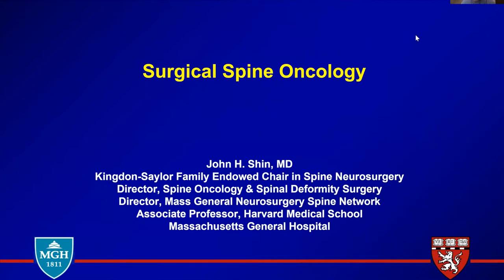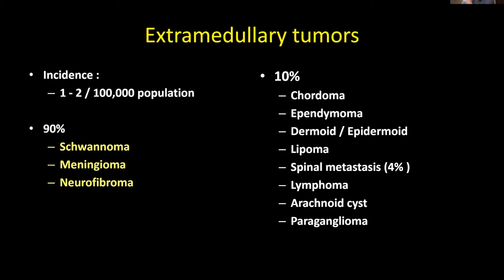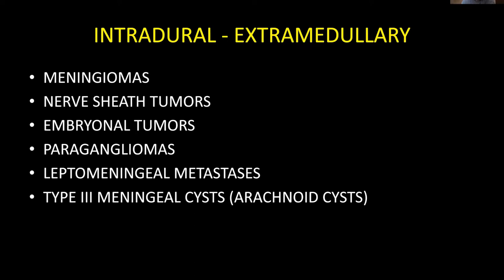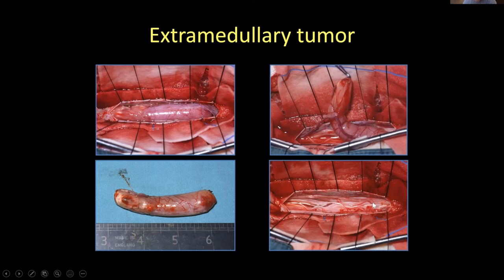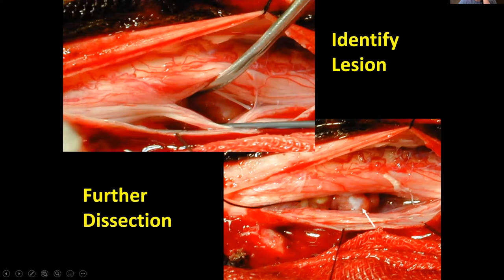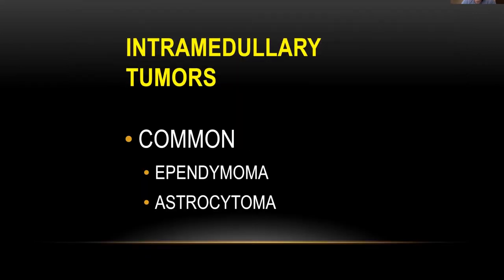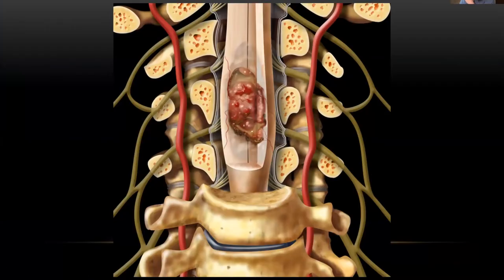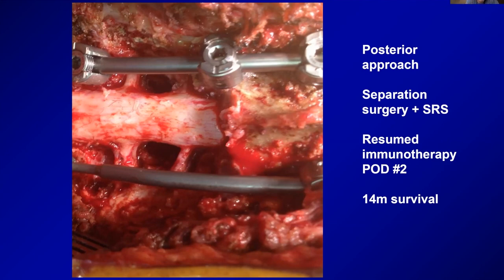Surgical Spine Oncology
In this video, Dr. John Shin from the Massachusetts General Hospital Department of Neurological Surgery discusses spine oncology from a neurosurgical perspective and how the classification of spinal pathology can inform the treatment approach.

About Us

Future Neurosurgeons are training today! to register for live courses